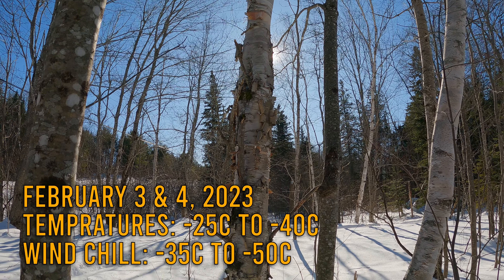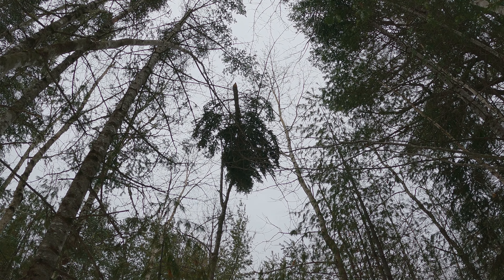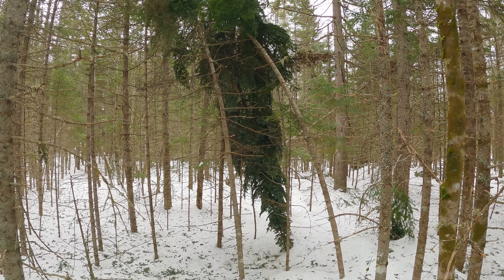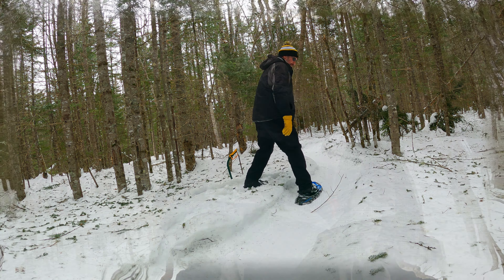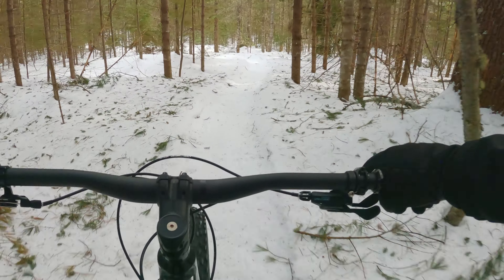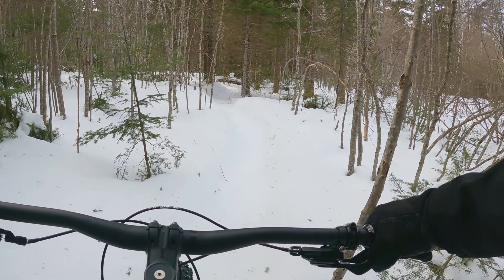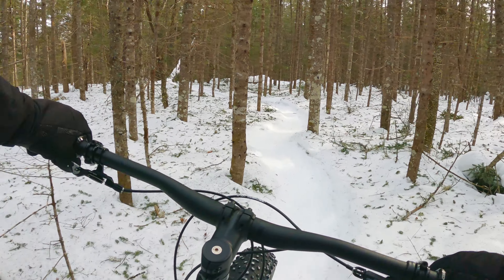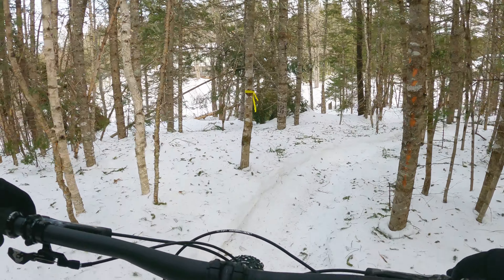The Big Freeze - Fat Biking during a Freeze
If you're planning on grooming your mtb trails for winter riding, then you need to watch this video!

This video shows a bit about the work that it takes to get my backyard trails back up and running after a big freeze and high winds. Lot of debris and a few trees fell on the trails. I used a leaf blower to take care of the smaller debris and it worked great.

The trails were rock solid for the Fat Bike and I had 4 good days of riding on them. Then we got another winter storm. So I back out with the snow shoes and a tire to groom them again.